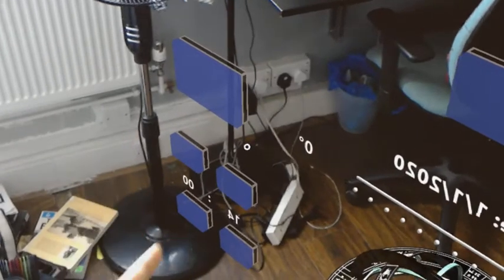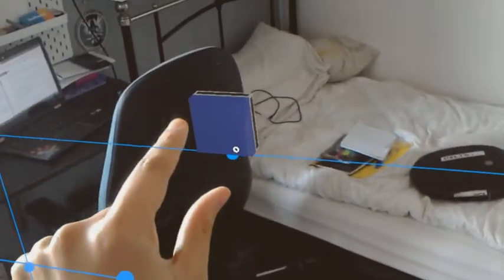UI Interactivity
This video demonstrates that the UI is interactive from the front and from the side